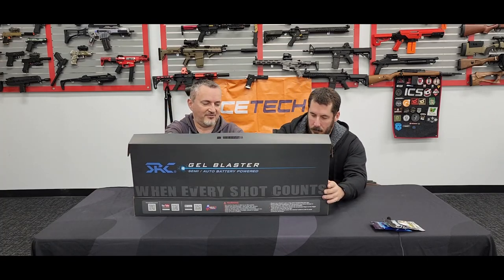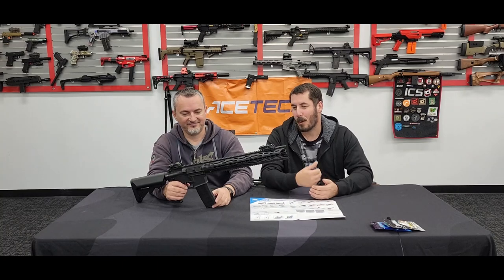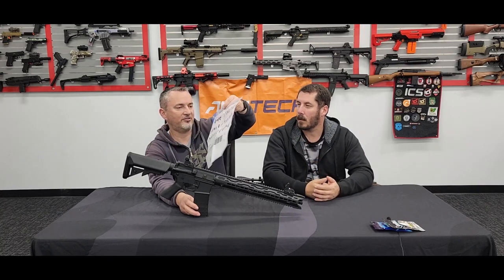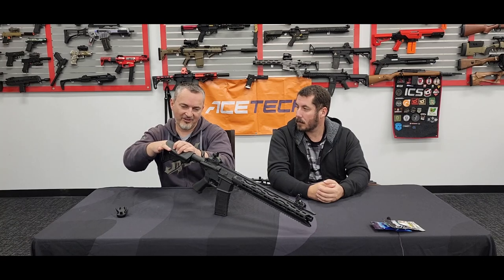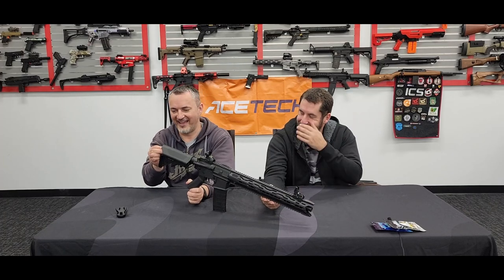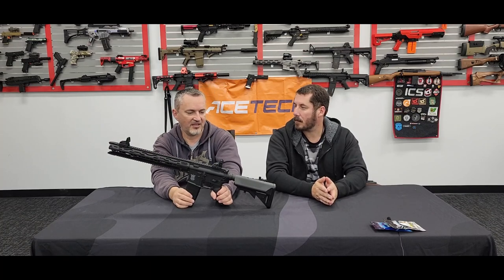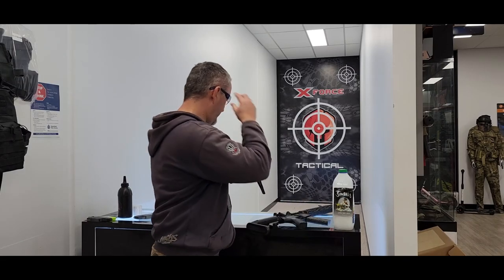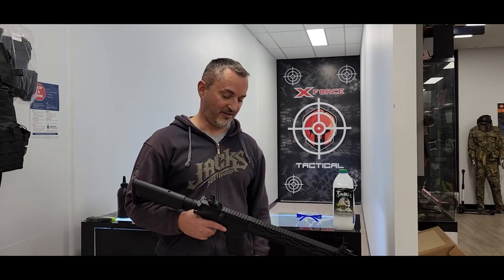SRC SR4 ST-MAMBA-P2 AEG Gel Blaster – GE-1606 by X-Force Tactical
The SRC range of m4 blasters have hit our shores and with it a new level of quality in the nylon range of blasters.  These are super solid and shoot hard.  Check out the video and click the link below if interested!